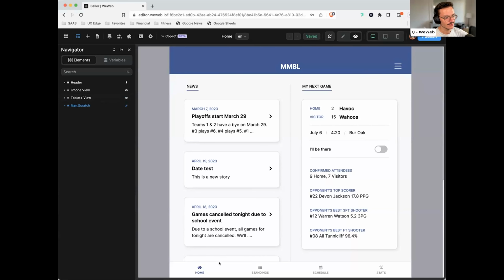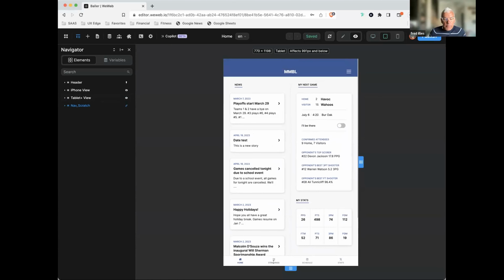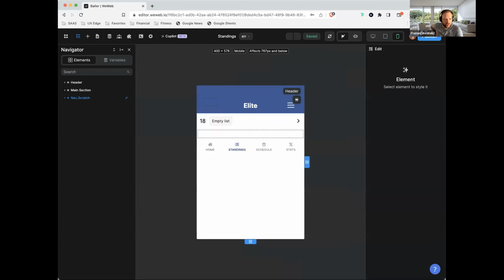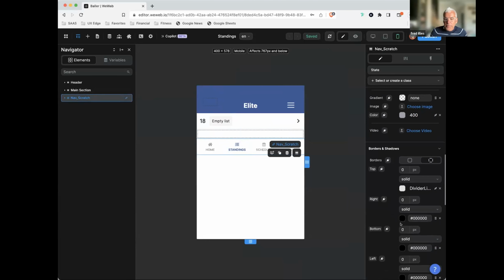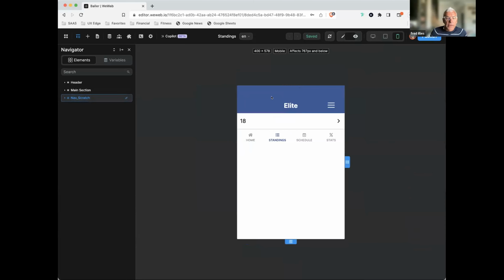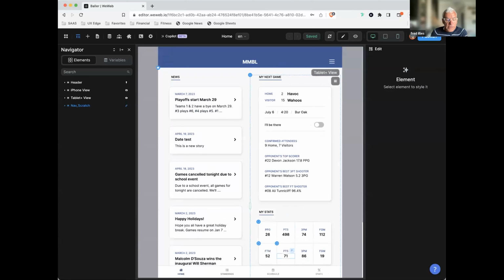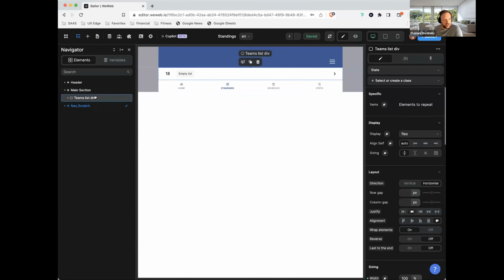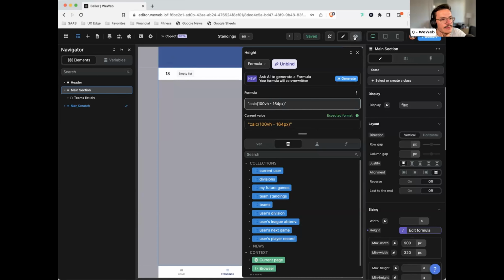How to Make a Menu Stick at the Bottom of the Page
Want to always display a menu at the bottom of a page?

Learn how to do it thanks to this Office Hour tip!